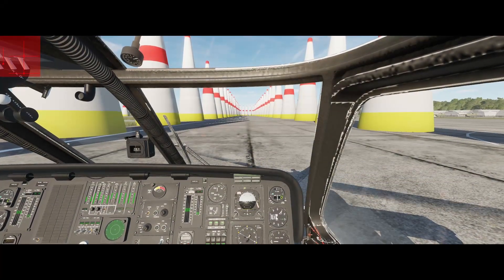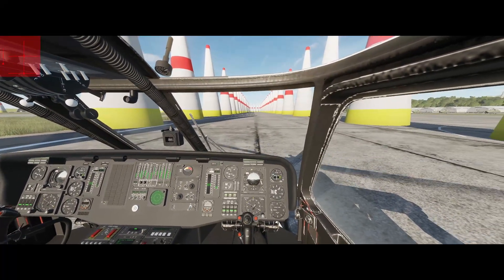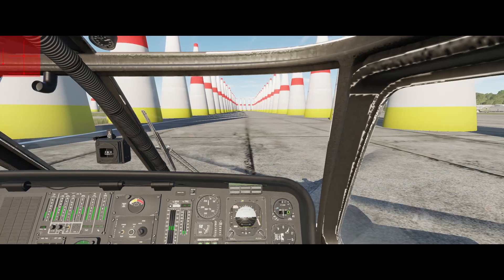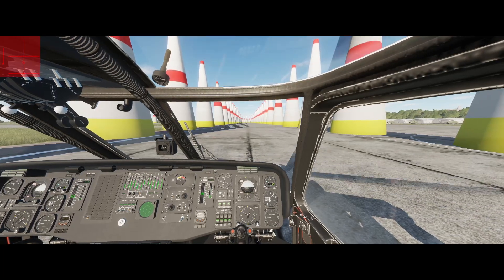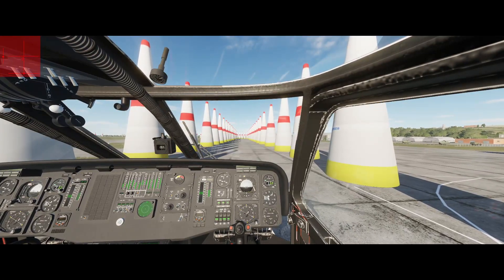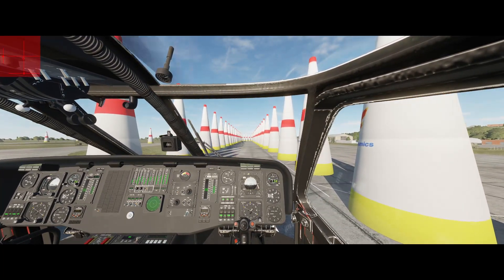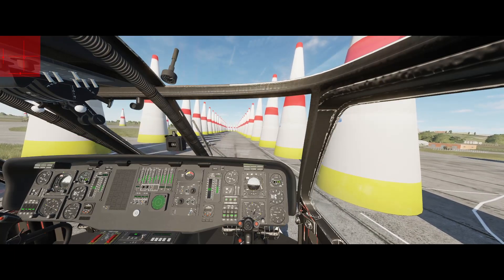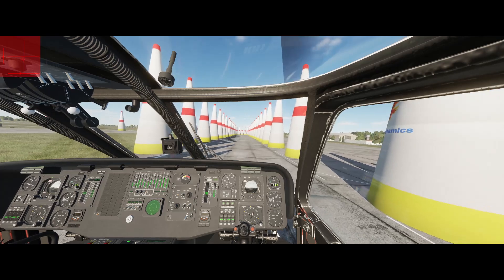UH-60L Hover Tutorial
I try to explain as easy as possible how to get into a hover from ground and in ground effect. It is not super deep, as simplicity was the focus here.
Sorry for one or two outtakes from my mic. Will have to replace that it looks like :(